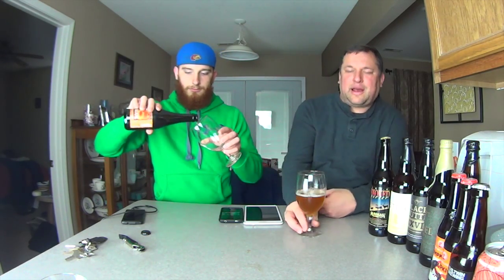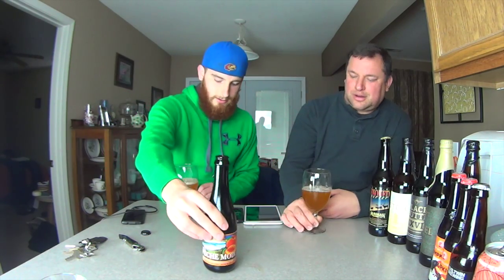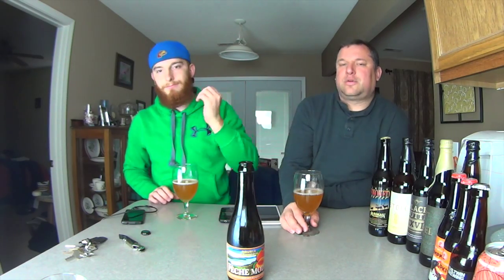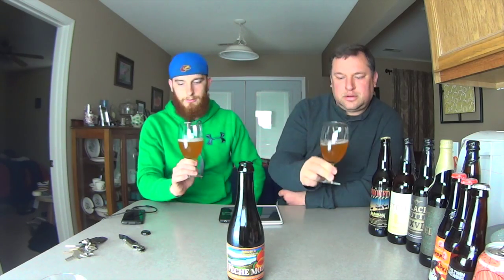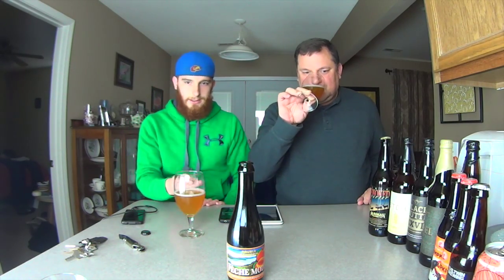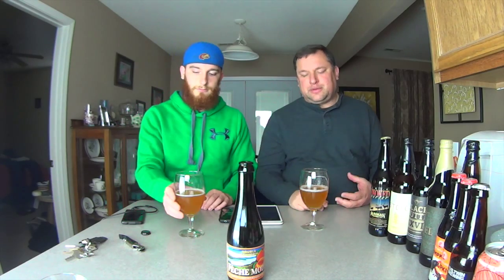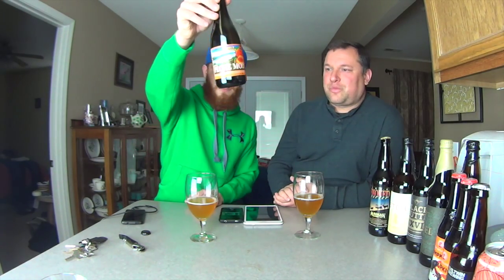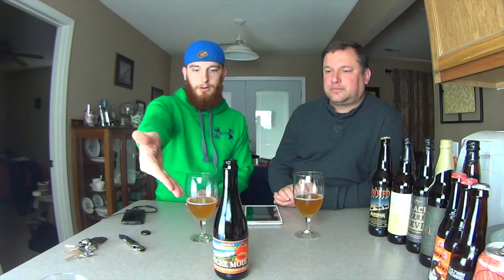Double Mountain - Peche Mode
Double Mountain's Peche Mode is sour and peachy! Done just right, 2DG is impressed with the flavor.